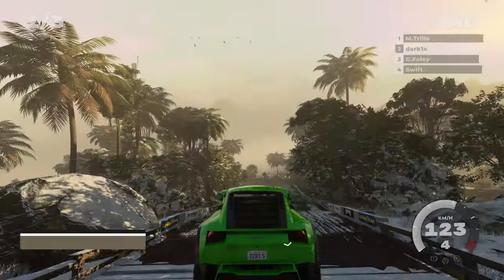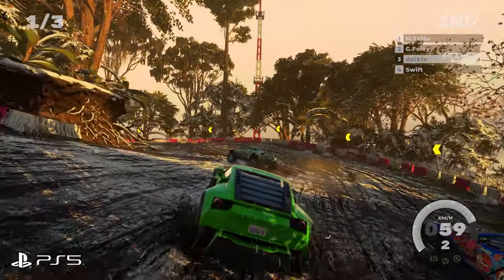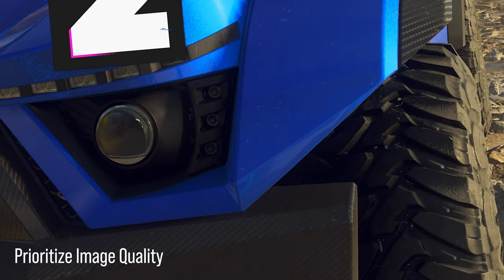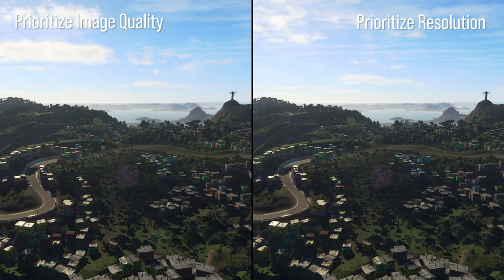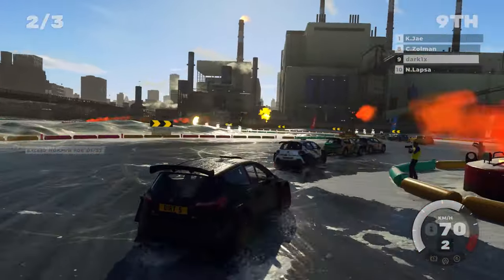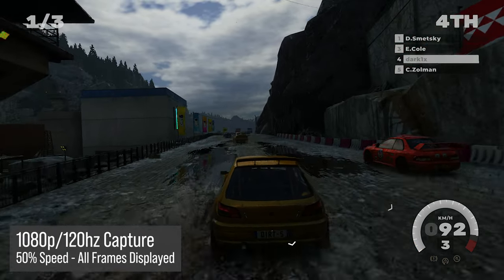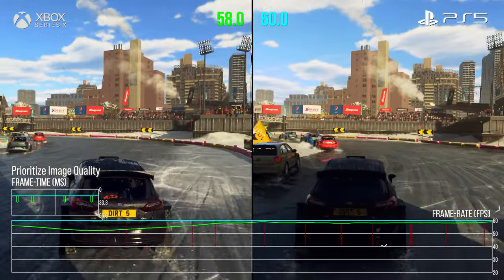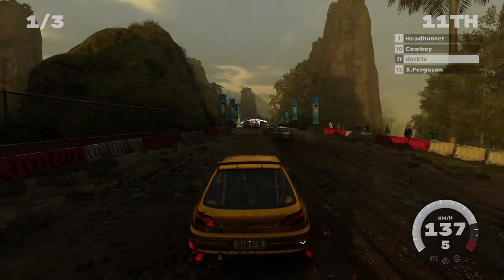Dirt 5: PS5 vs Xbox Series X/ Series S Comparison + Performance - Every Game Mode Tested!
Dirt 5 is unique in that it's the ONLY arcade racing title available for next-gen consoles at launch - think of it as a combination of MotorStorm, DriveClub, Dirt and OnRush - it's good stuff! However, there are a number of issues that need addressing, especially on Xbox. All three modes are tested in this head-to-head, covered off on three consoles. Let's get going!